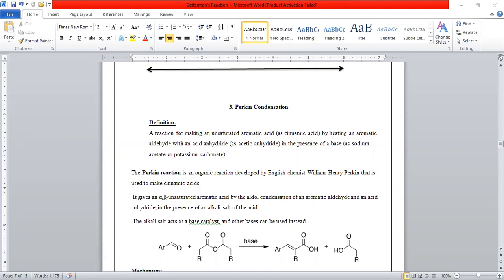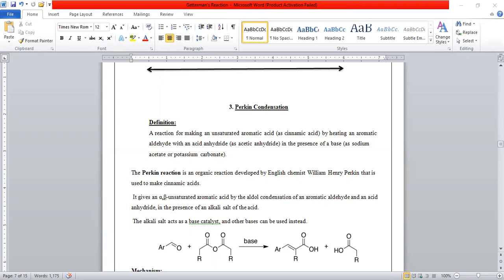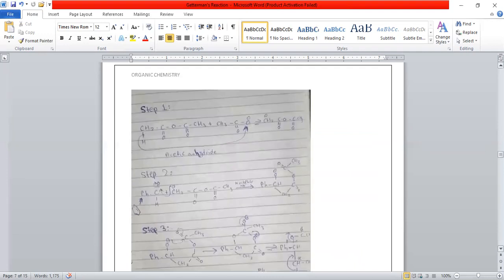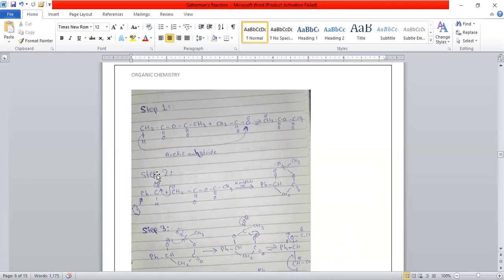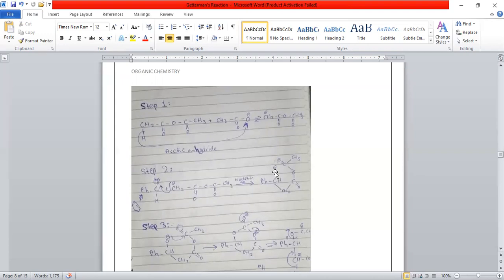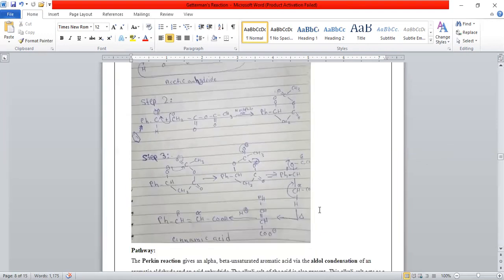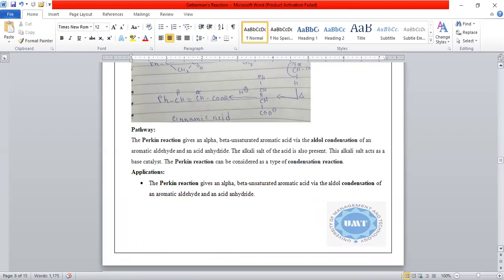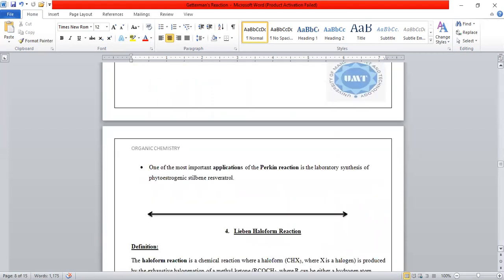PERKIN CONDENSATION | ORGANIC CHEMISTRY | NAMED REACTIONS | DR. HAMMAD MAJEED